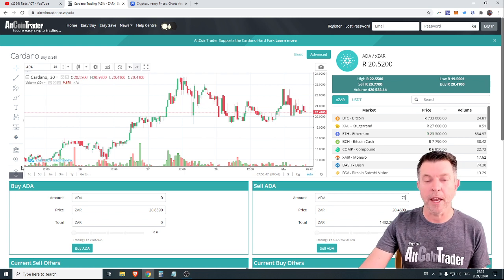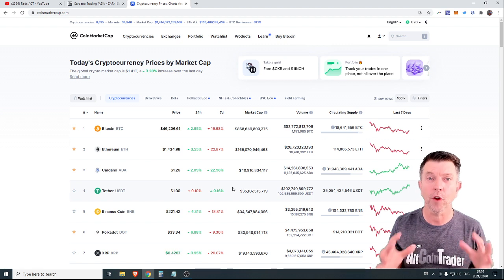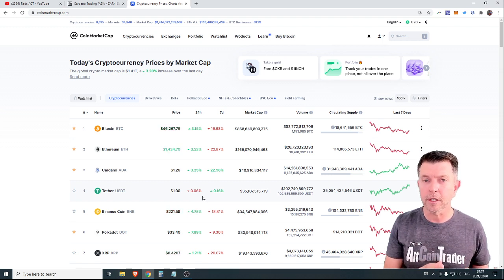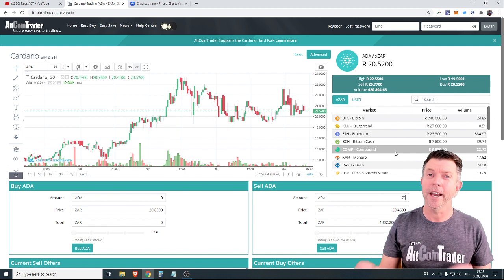CryptoGiveAway Tomorrow Mar 2021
FREE ADA? Make sure you take part in tomorrows giveaway and put yourself inline to win cardano...

The draw will take place on the 3rd March 2021! so if you are watching this video after that date look out for our next CryptoGiveAway​
Only YouTube comments are considered for the draw,  we have three random prizes:
1st Prize 100 Cardano (ADA)
2nd Prize 70 Cardano (ADA)
3rd Prize 50 Cardano (ADA)

First comment 100 Cardano (ADA)